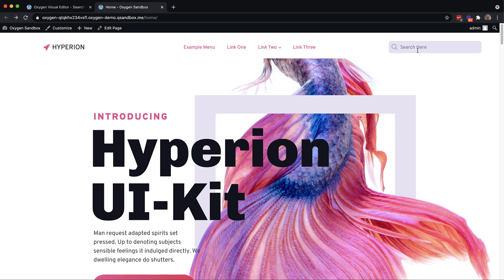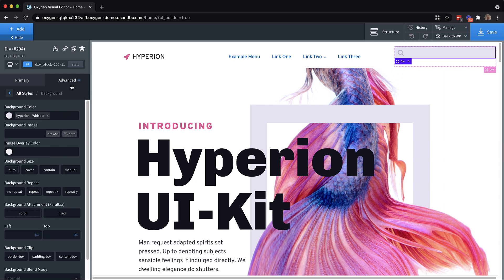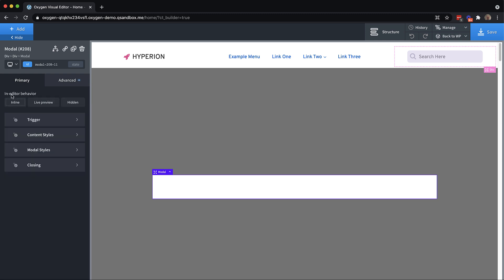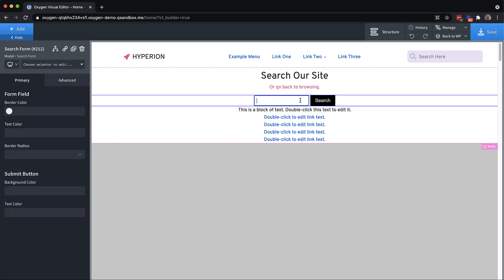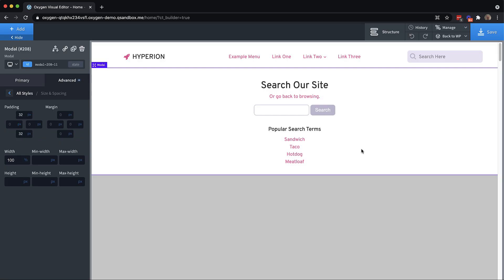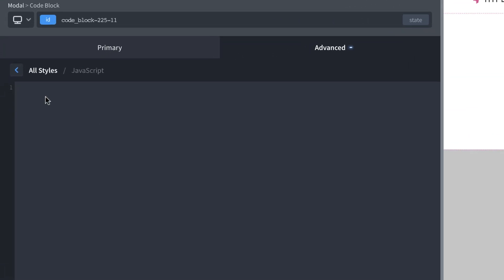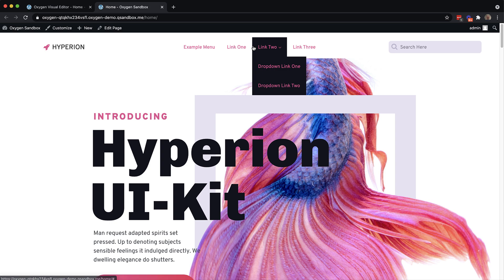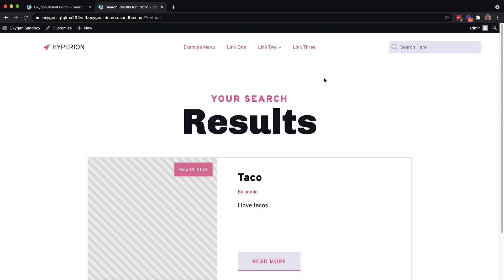How To Create A Flyout Search Form In Oxygen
In this video, see how to create a search form that animates in from the top of the page. Using a few lines of JS, the search text box can automatically take focus so that the cursor is automatically in the correct place to begin typing your search term.